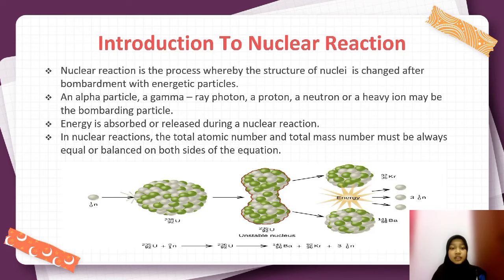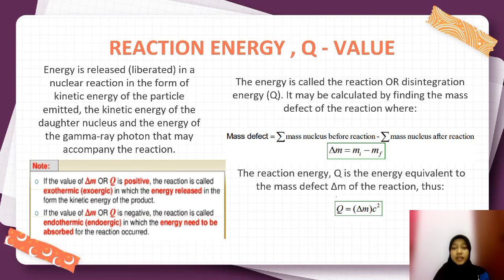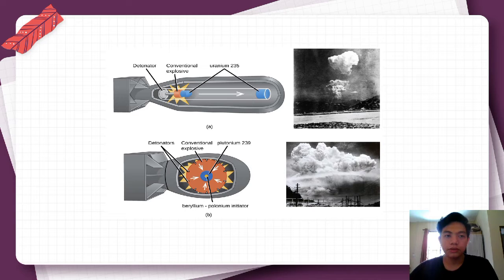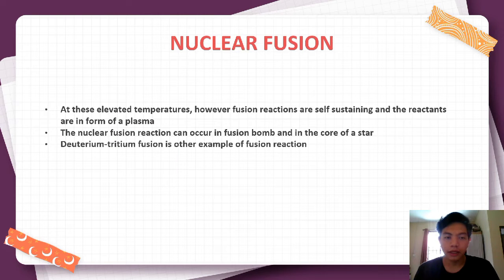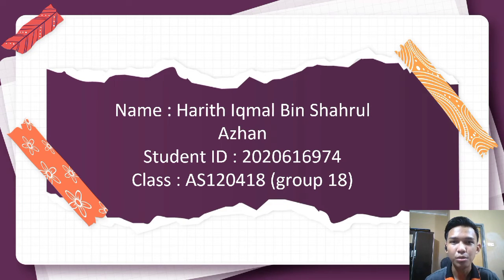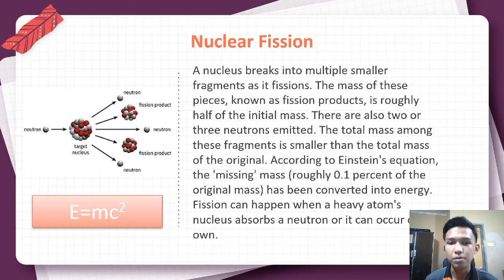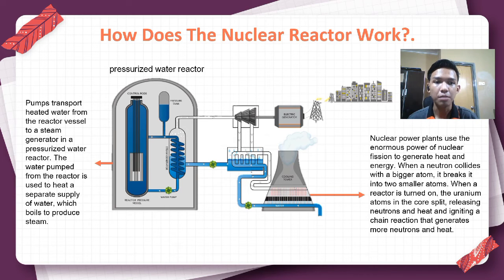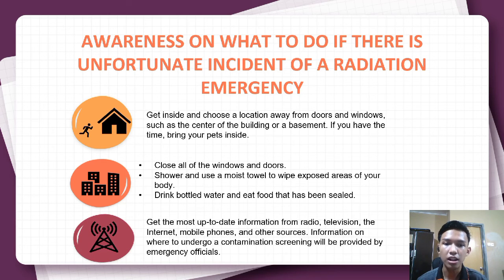NUCLEAR REACTION PHY310